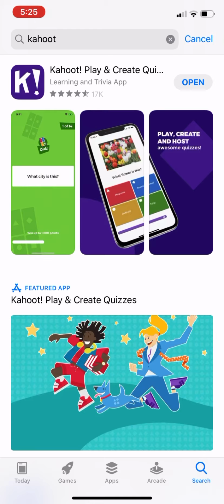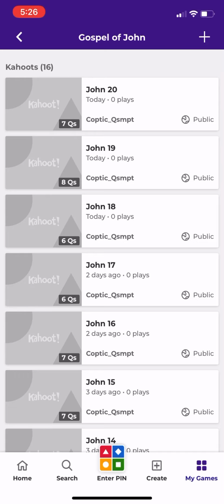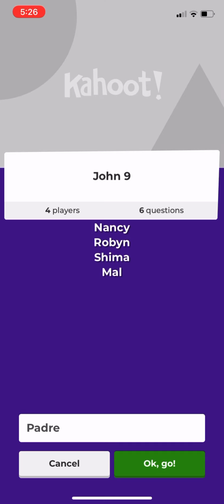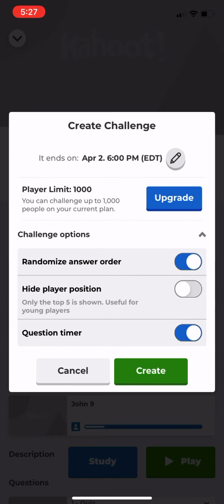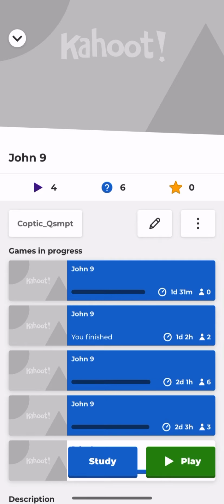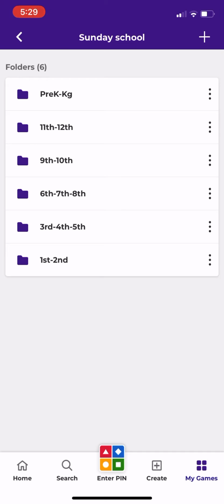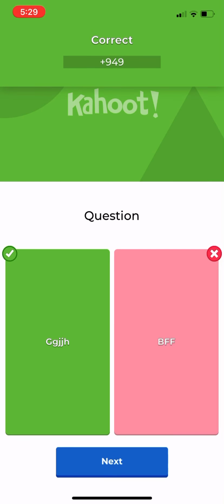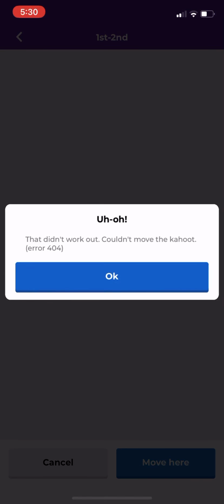How to use Kahoot for Sunday School | For Servants